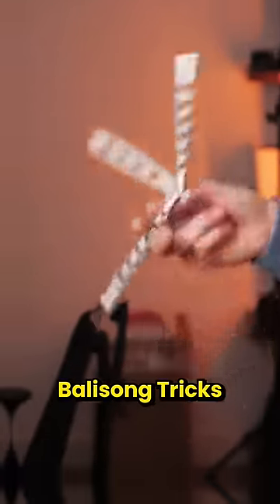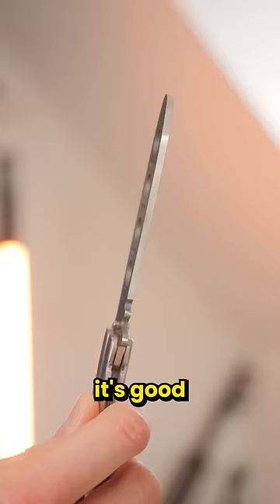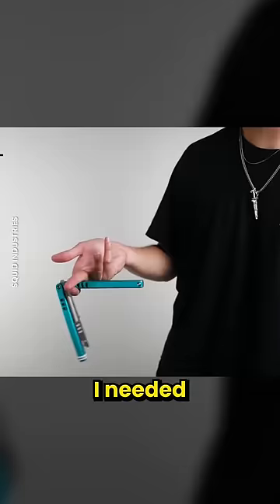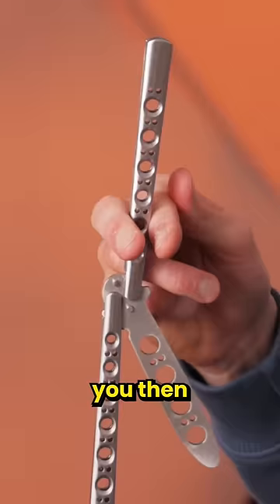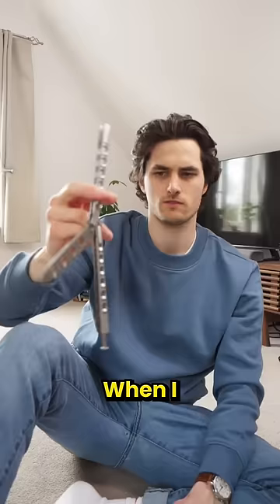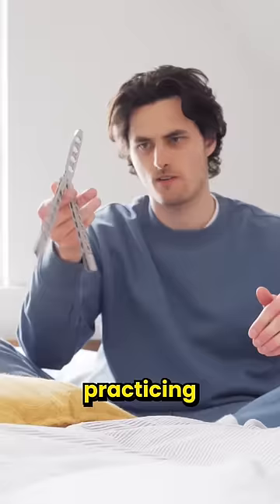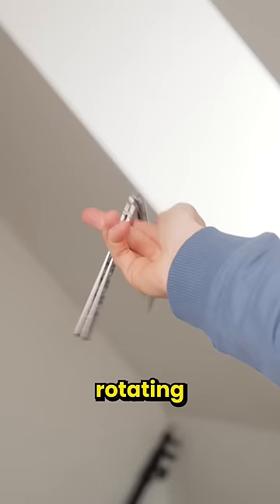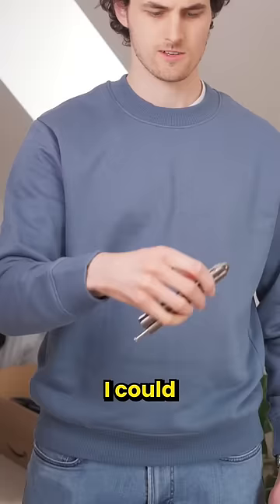I Leveled Up BUTTERFLY KNIFE Tricks